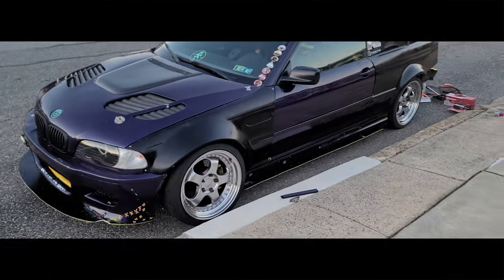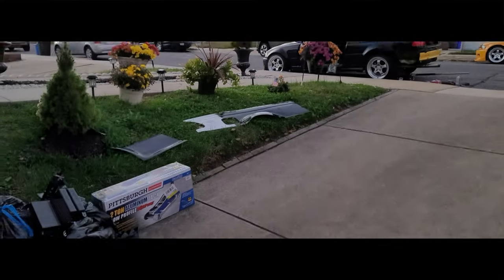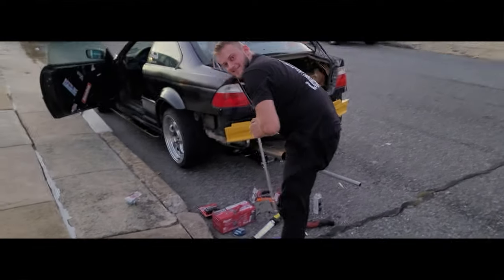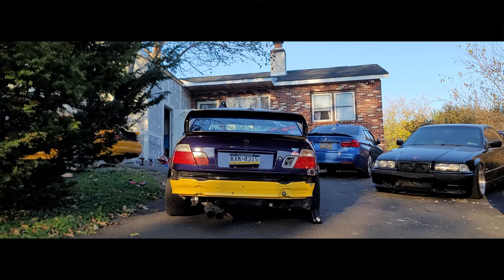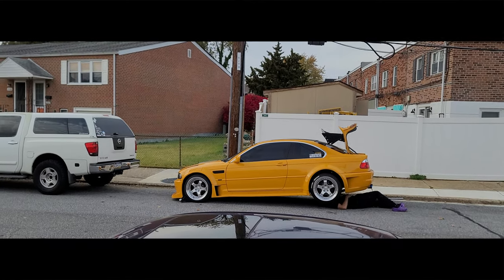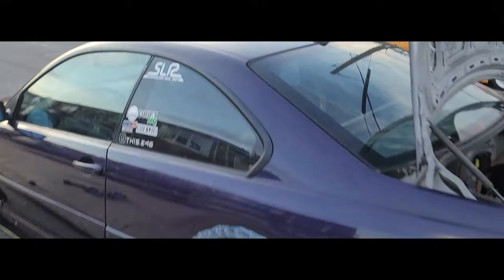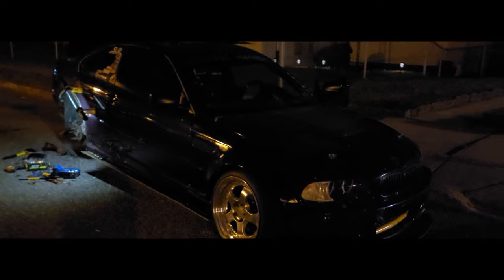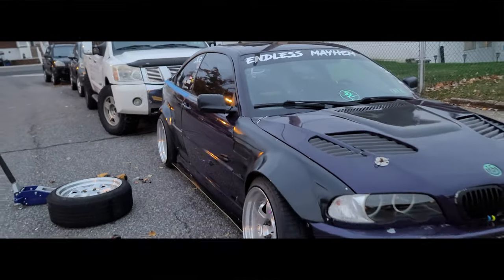The PERFECT E46 Widebody Build Begins! Wider Than My GTR?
Link To The Shirts!

E36 Parts Links:
M3 Bumper
Tail lights
Similar Wing
Bumper Diffuser
Clear Corner Lights
Steering Wheel Hub

Current Mods:
- Black Horse Racing Catless Headers
- Muffler Delete
- Revmatch.Motorsport ECU Tune
- Mishimoto Radiator
- Mishimoto Lower Temp Thermostat
- Depo Headlights
- Weighted Shift Knob
- SAP Delete Plate
- DTM GTR Body kit
- Seibon GTR Carbon Fiber Hood
- EONON Head Unit
- Hood Latches
- Painted Interior
-FR-S Custom mounted seats
-CSL wing
-Wheels
-NRG Wing
-M3 tail lights

Next to install:
Quick Release
Neon LIghts
LS V8